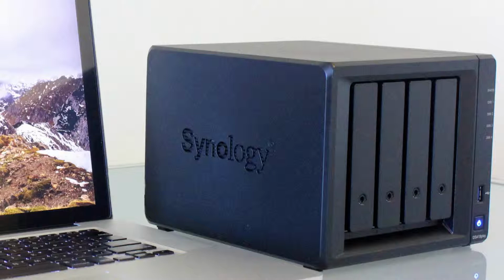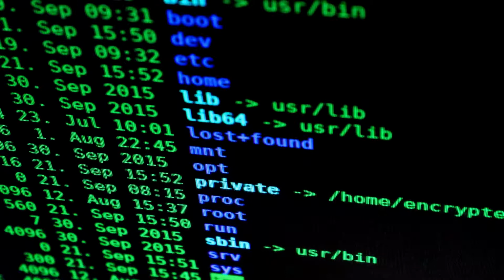Prepper Data Storage Options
Survival addresses the options available to preppers, content creators and researchers / engineers for storing large volumes of data